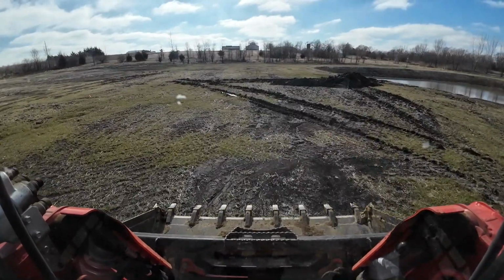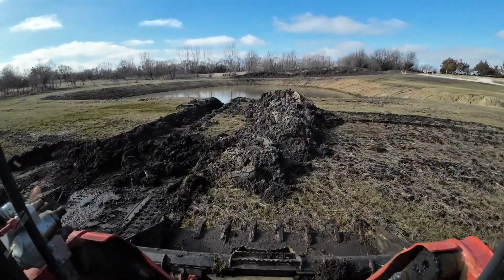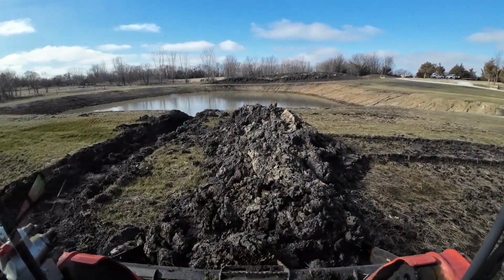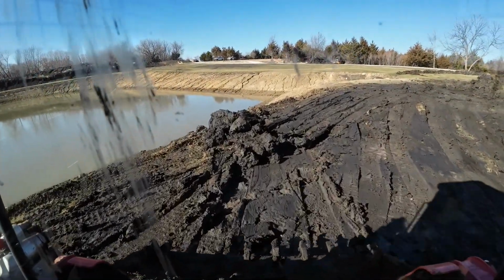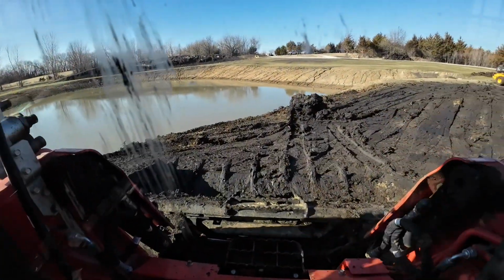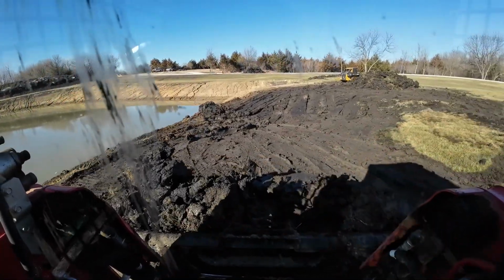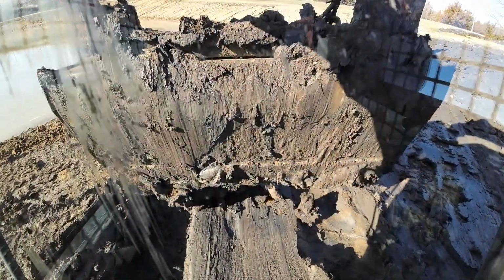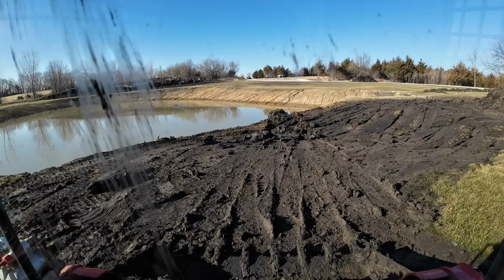Trying to Dig A Cove with a Skid Loader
well this went worse than I expected. I didn't expect this area to have pond muck in it. But here it is. You just deal with what you got and go with it. So ill bring the excavator tomorrow and get it carved out the rest of the way.